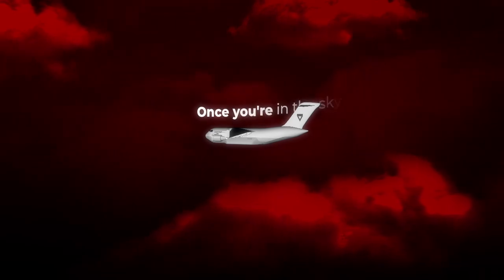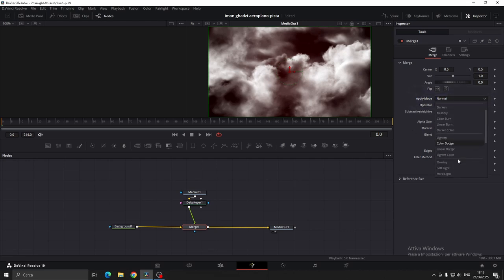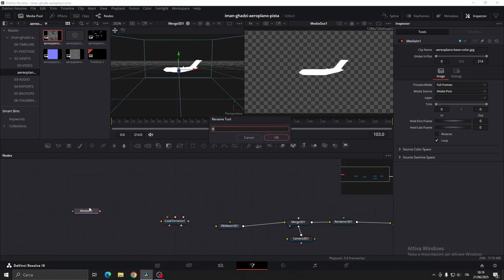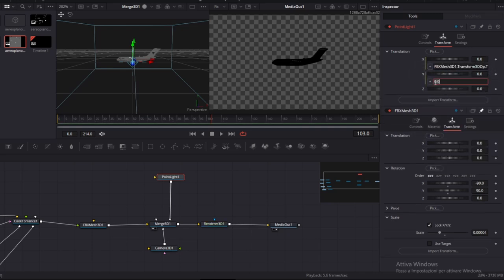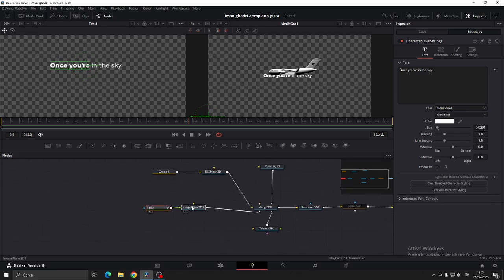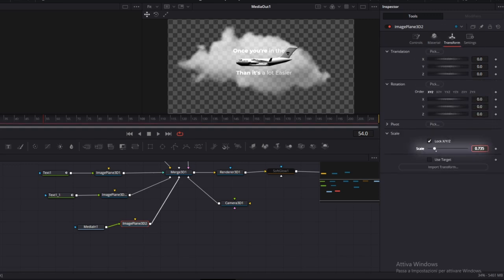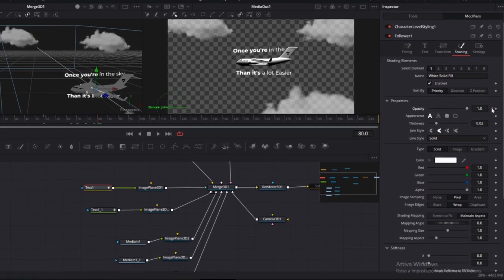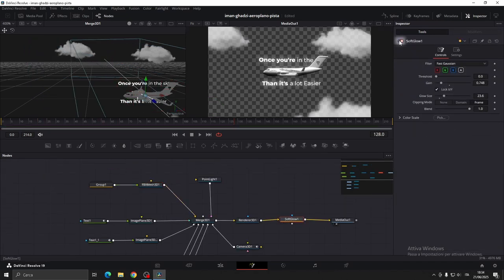Edit like Iman Gadzhi - Airplane Animation in Davinci Resolve (Pt.2)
In this professional video editing tutorial with DaVinci Resolve, I'll show you how to create an animation of an airplane taking off in the style of @ImanGadzhi.

This is the perfect lesson for anyone who wants to master visual editing and motion graphics and give their videos a cinematic, polished look. Ideal for ambitious content creators.

CHAPTERS:
00:00 ASSET CREATION
05:30 COMPLETE ANIMATION